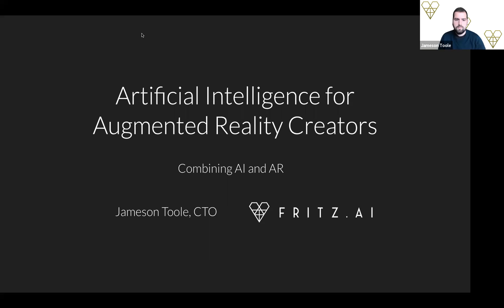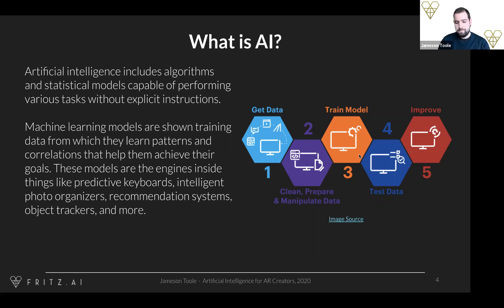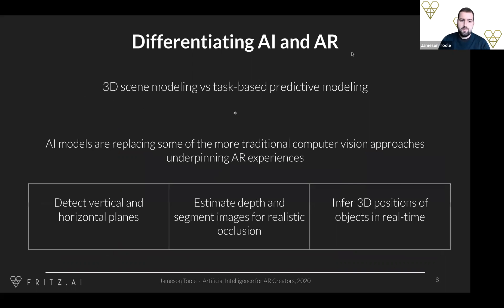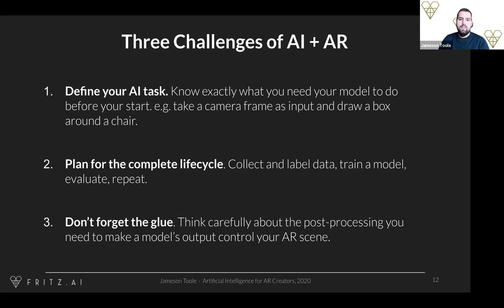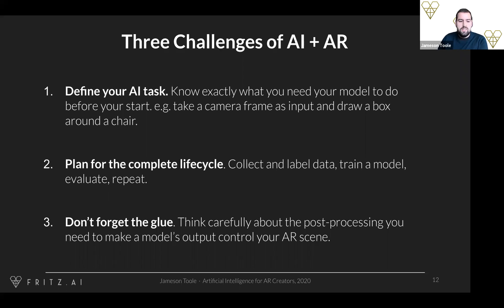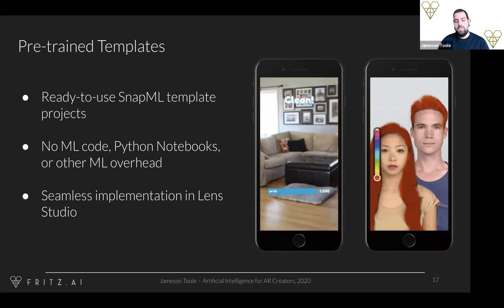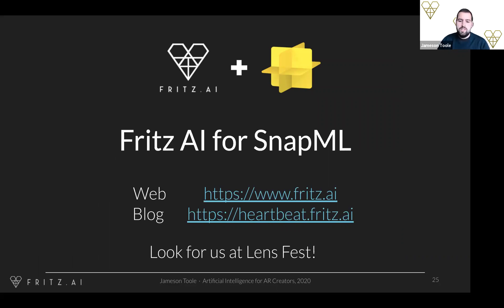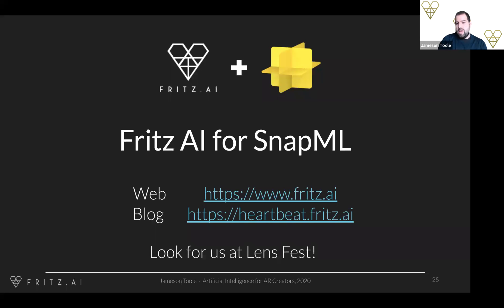Artificial Intelligence for Augmented Reality Creators with Fritz AI